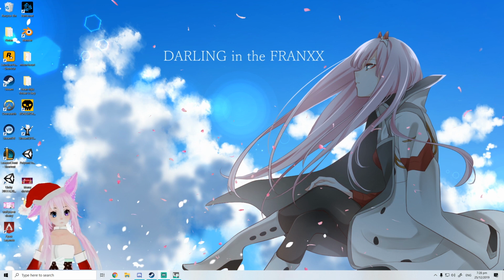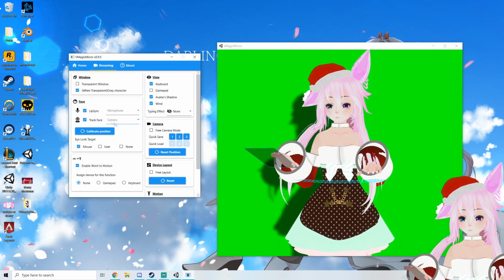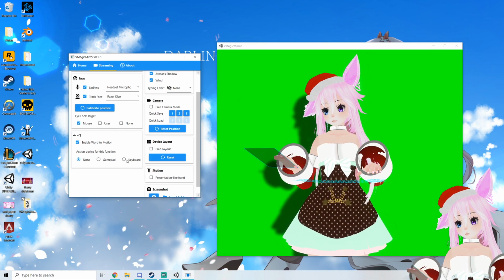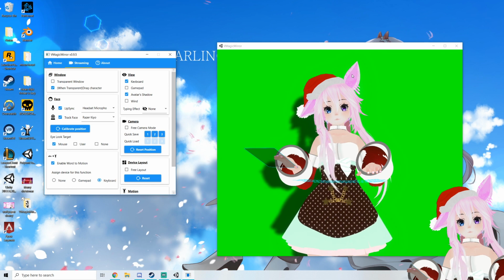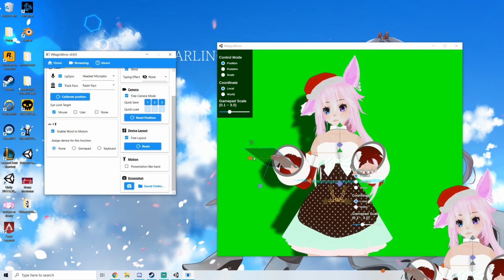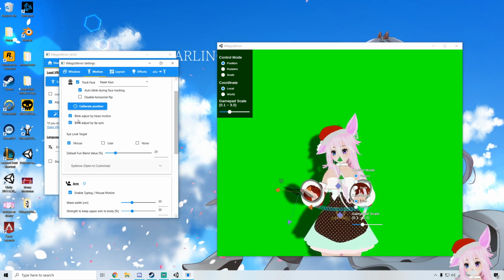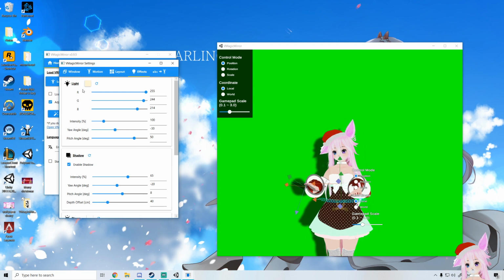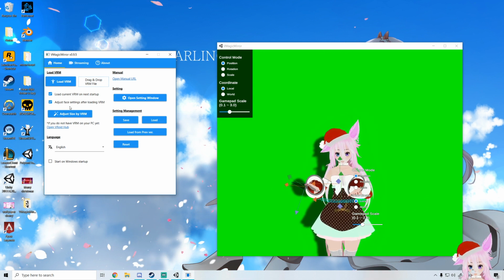Vmagicmirror free vtuber program no webcam needed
vmagicmirror is a free vtuber program that don't require even a webcam

socials 💕
- my posts and other fun things hehe

- my streams come join the fun ^.^

- Support me and get free content and download of models too like accessories I make